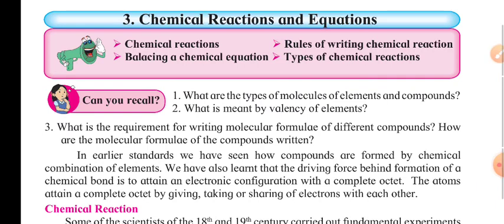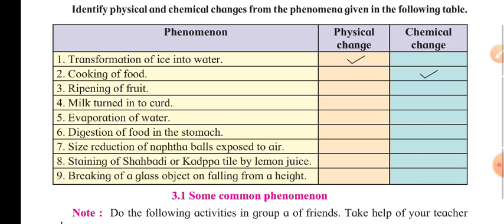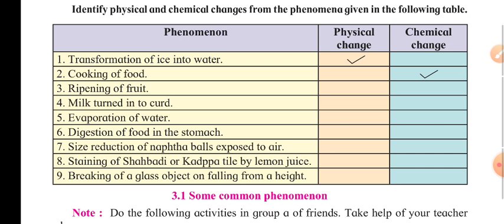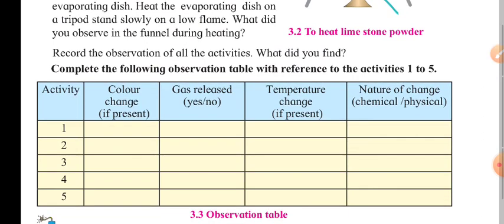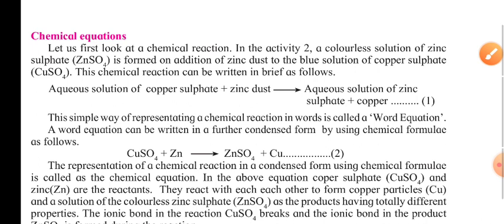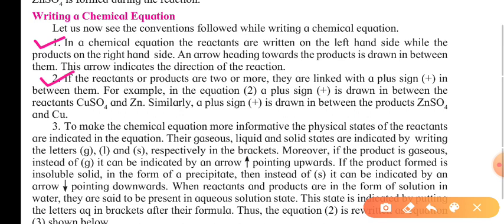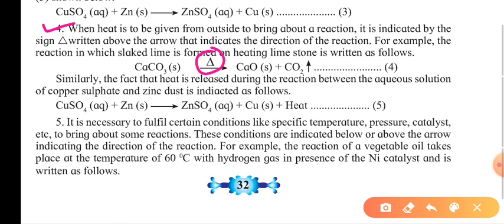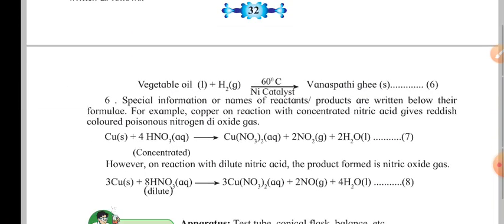class10 science 1 chapter3 part1/ chemical reaction and equations / chemical reactions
Chemical reactions and equations / chemical reactions / science 1 chapter 3/
Explains chemical reactions and important concept of writing chemical reactions.
how to write chemical reactions.
important things to take care while writing chemical reactions